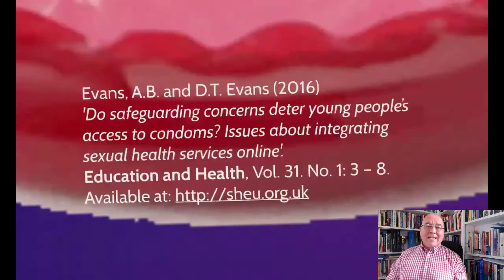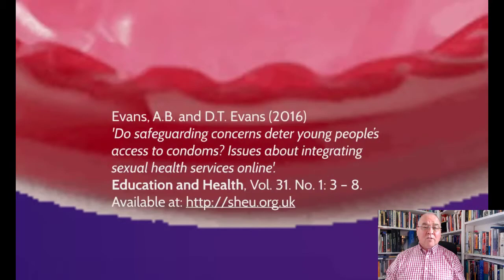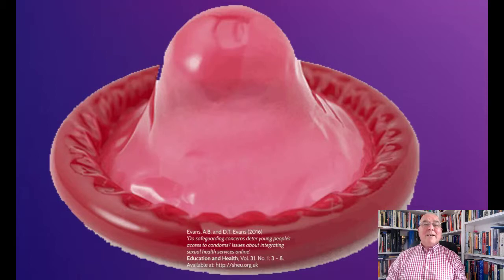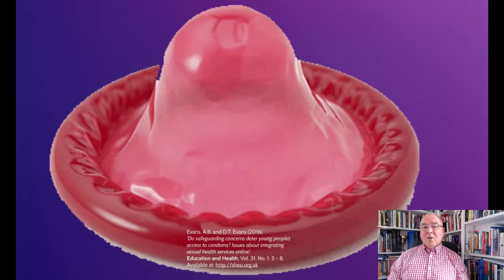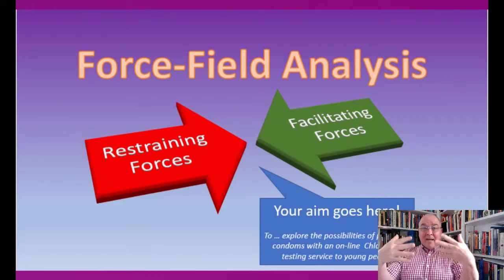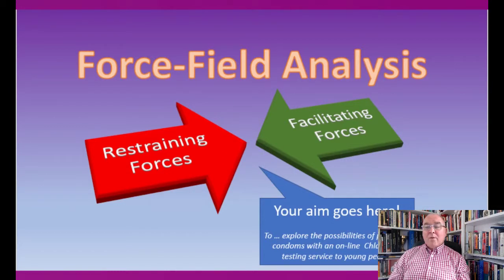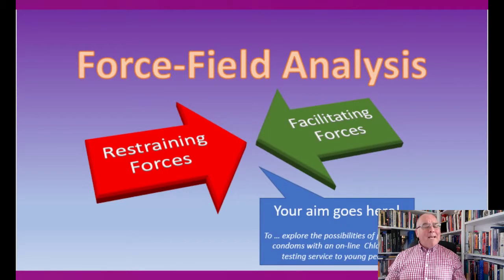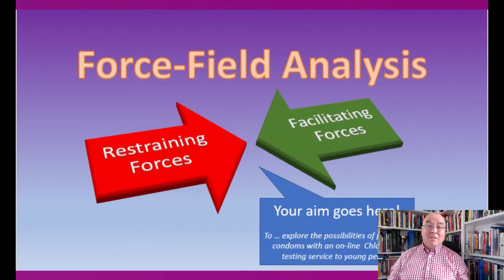Safeguarding Genders Identities and Sexualities - 2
An exercise to think as though the box does not exist!  The condom exercise.